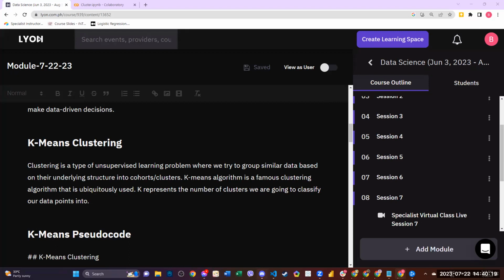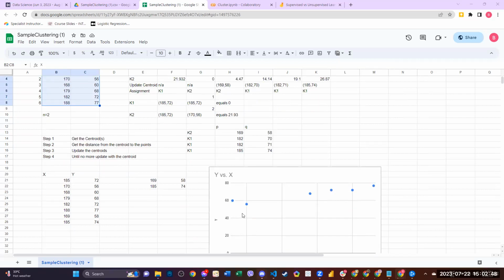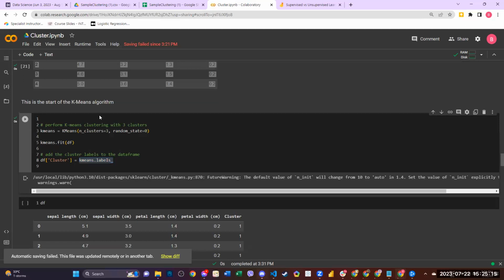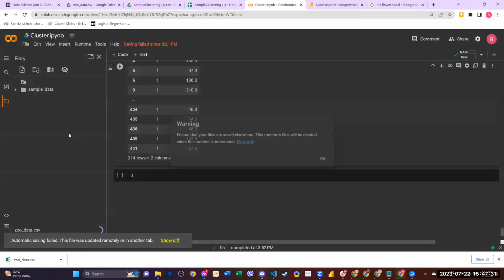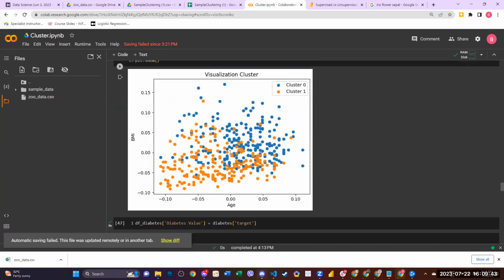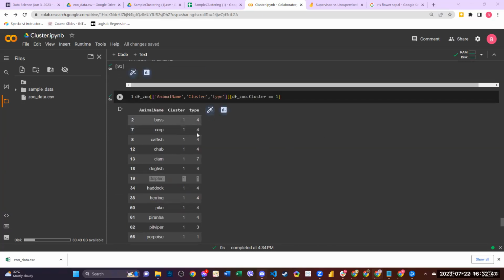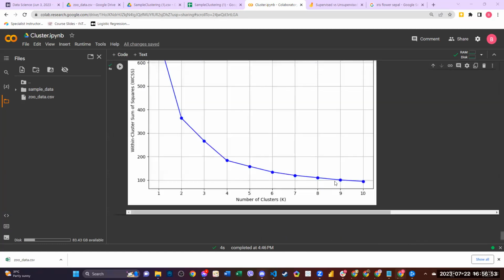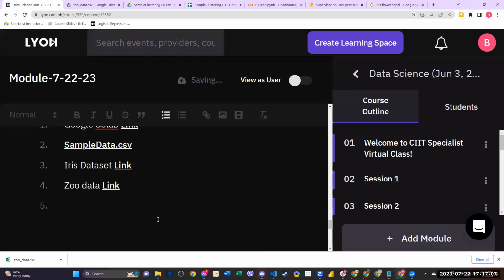Data Science Season 2 Session 7 - Kmeans Clustering